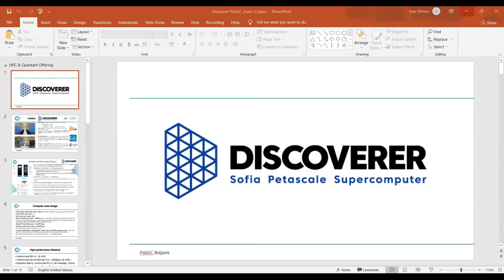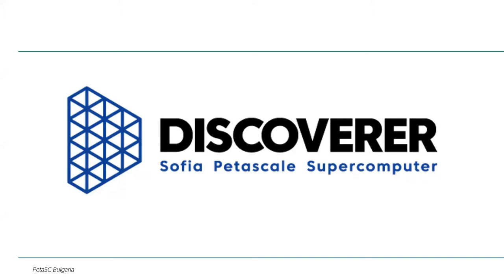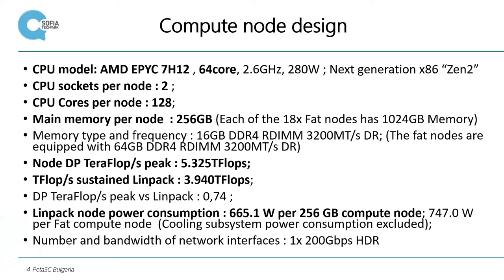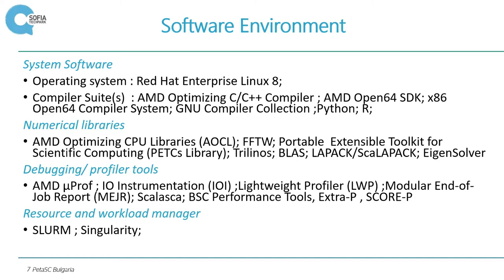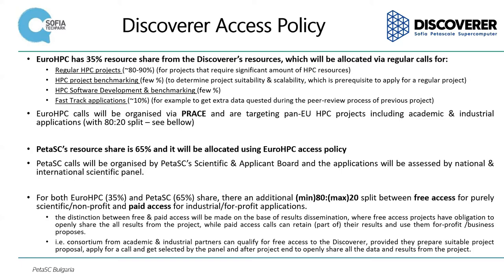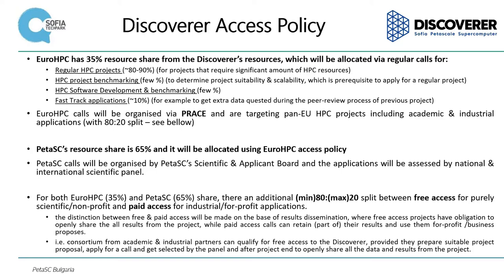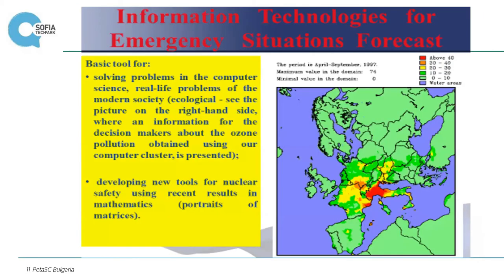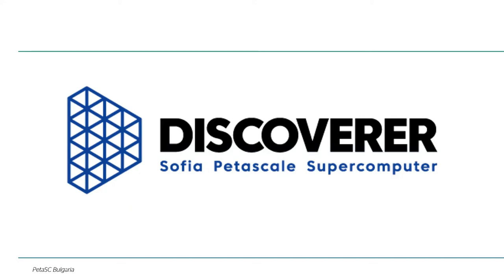Discoverer EuroHPC supercomputer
Presenter: Prof. Ivan Dimov, Member of EuroHPC Governing Board